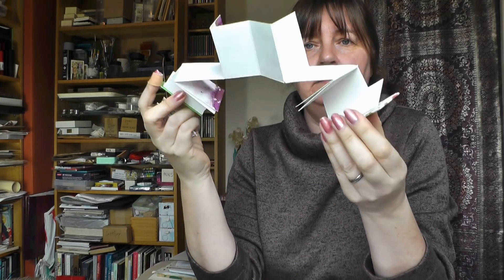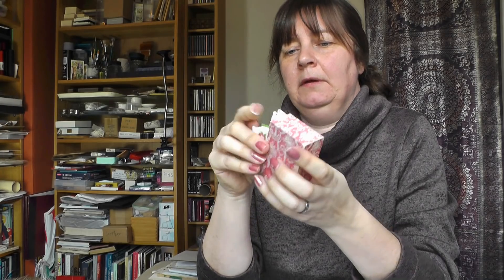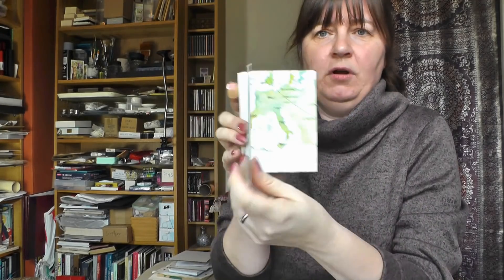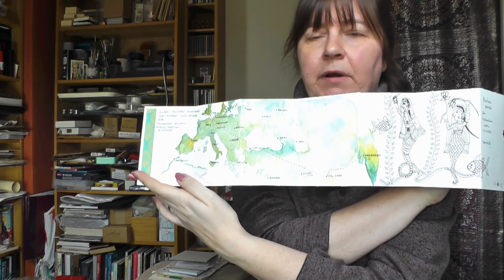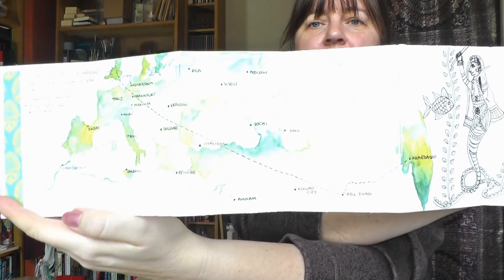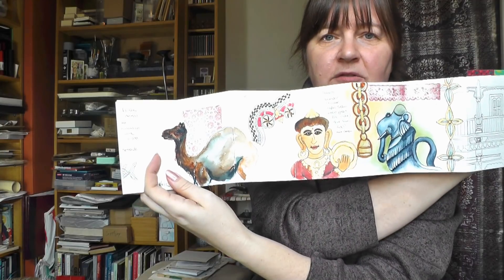Introducing myself and a chat about what I know and what I don't know about embroidery!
Welcome to my first chit chat video, my opportunity to chat about embroidery related topics over a cuppa! Members will get a chance to have a say in future discussion topics, see the link below to see what Membership is all about and to join.

Best viewed on a desk top computer. If you use an Apple device, view on the Safari browser to see the 'Join' button and the community page. Some tablets don't support Google Apps (Amazon Fire). If you can't or don't want to join, don't worry, the channel will remain the same with regular high quality videos for you to continue enjoying for free!